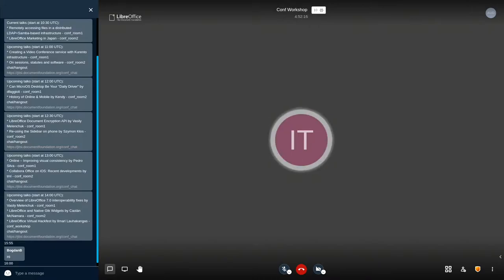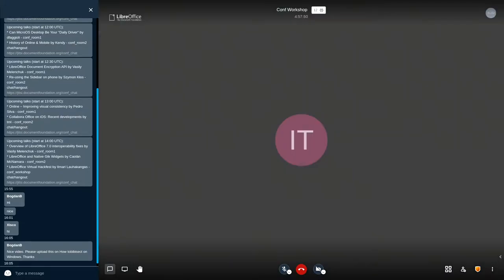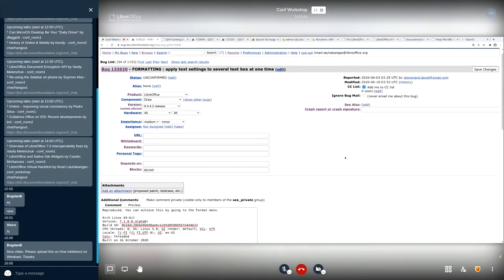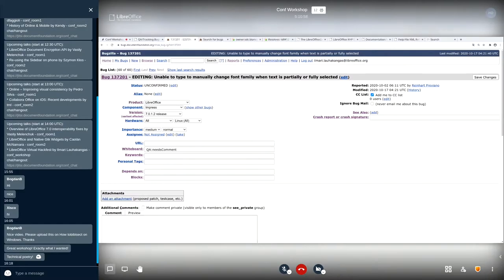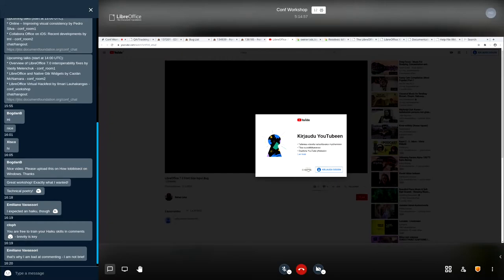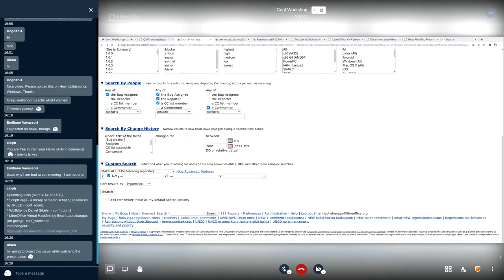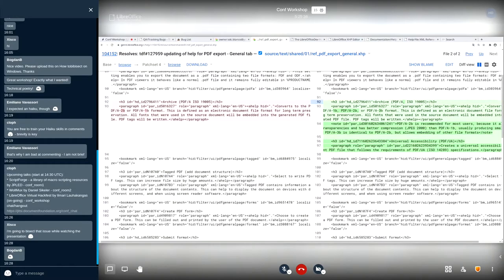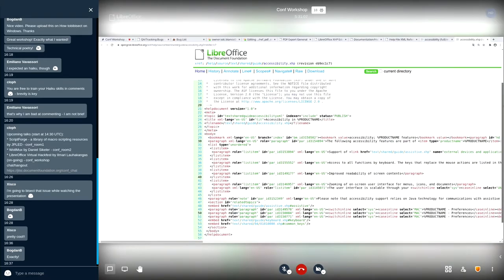openSUSE + LibreOffice Conference 2020: LibreOffice Virtual Hackfest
A workshop from the joint online conference. Moderator: Ilmari Lauhakangas